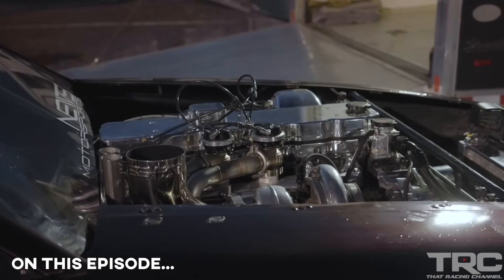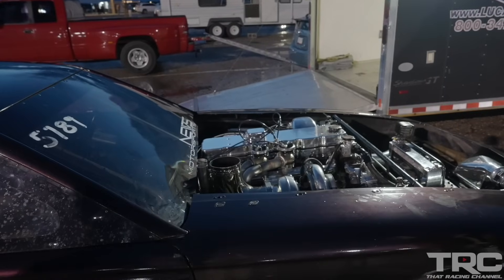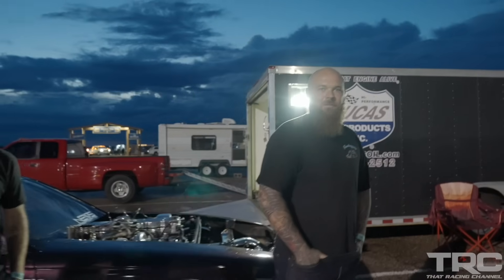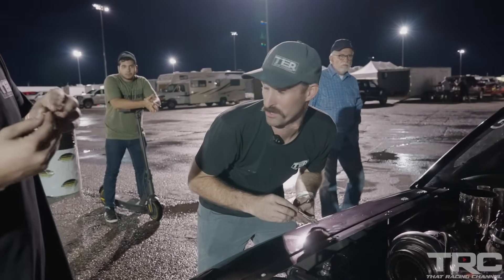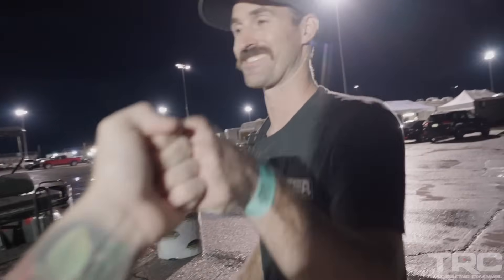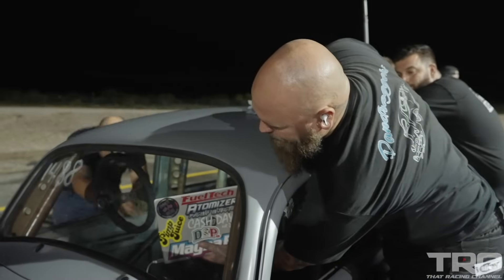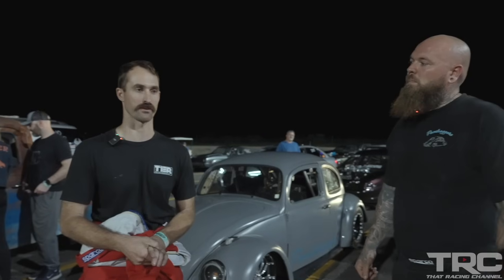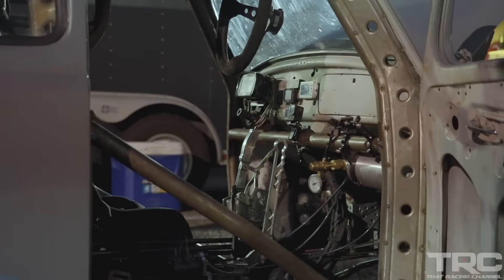1500HP Diesel Swap Mustang (2000LB-FT Cummins) VS INSANE Turbo VW Bug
Our FIRST TRC invitational at Tucson Dragway! 1500HP/2000ft Cummins swap mustang?! battling a 1962 VW Beetle that weights 1900lbs, still running the original VW engine built to 600+whp. strap in, its gonna be a good one!